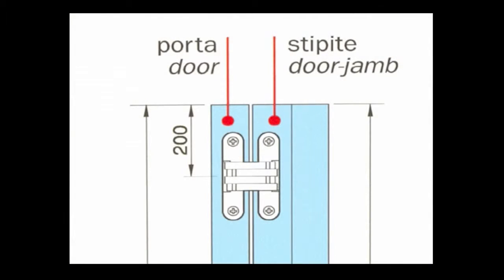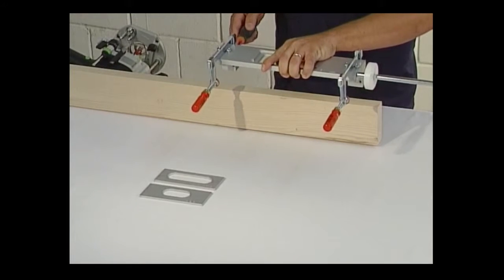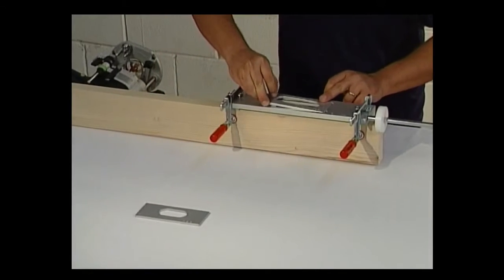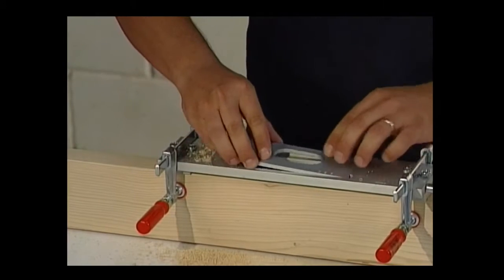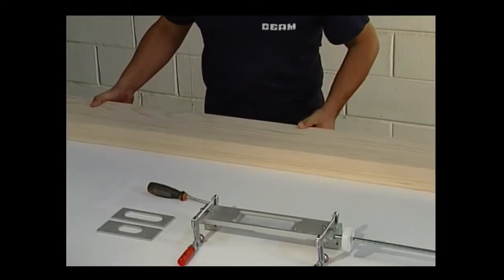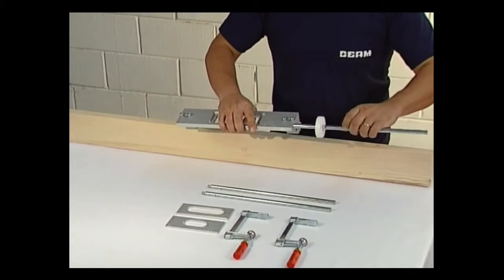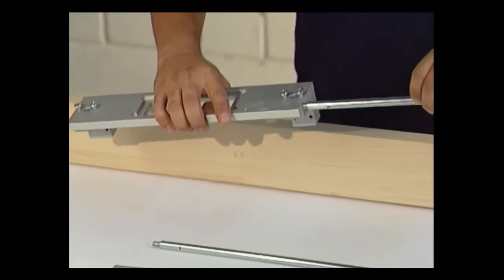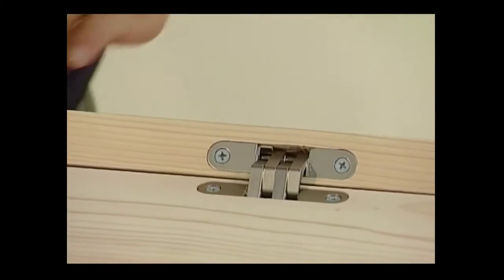Ceam - Hinge installation with drilling template ENG